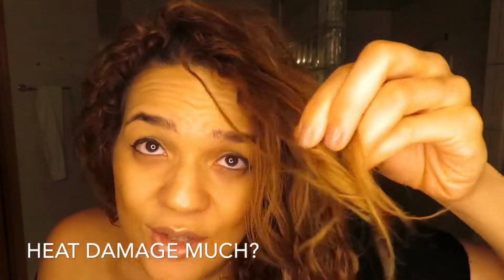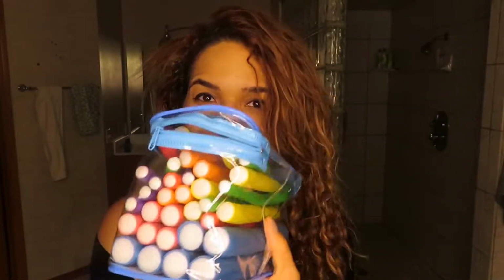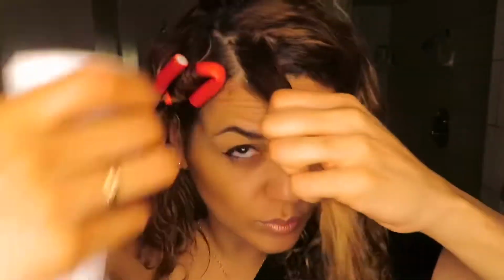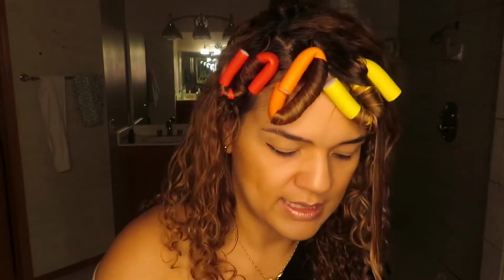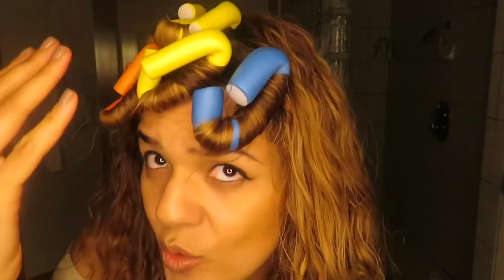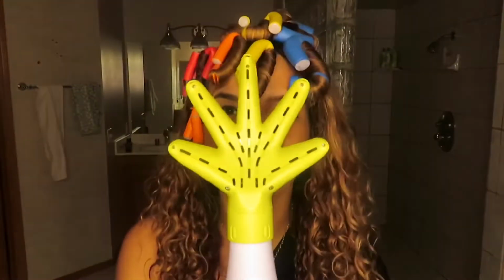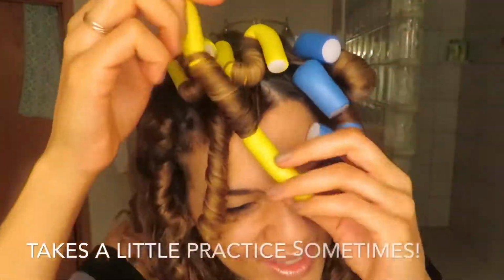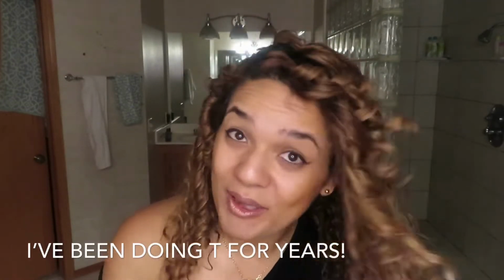Flexirod Tutorial for Transitioning Hair | Double Texture Hair | Heat Damaged Hair - By Ana Sandee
This tutorial is perfect for those of us with 2 textures of transitioning hair caused by heat, chemical or mechanical damage. I got YOU! Patience, love and care WILL get us through!

My hair was already styled and dry through this tutorial using Devacurl products. For my current DevaCurl Styling Routine,

Items used in the video:

Fine tooth comb is from Sally's beauty - you jus need a comb that has a skinny end to separate your hair.

Hairspray Mist Water bottle

Curl cream: DevaCurl Wave maker or Cantu curl activator

Blow dryer and diffuser: Devadryer and Devafuser

Look me up on Instagram for more curly girl talk @anasandee

Check out the blog! I share recipes, motherhood and now, CURLY HAIR!